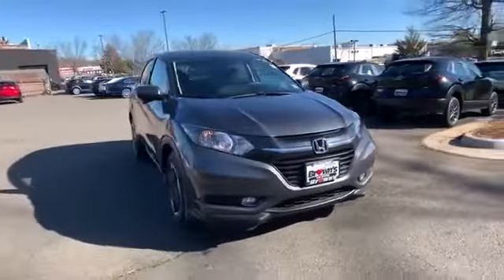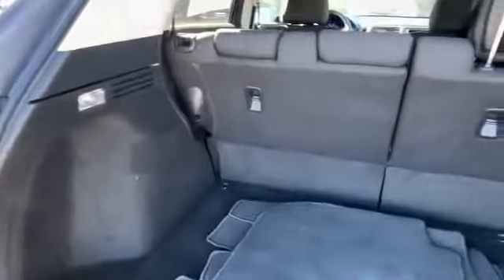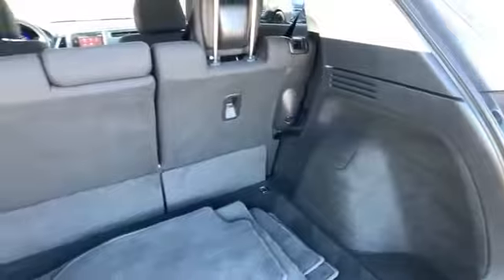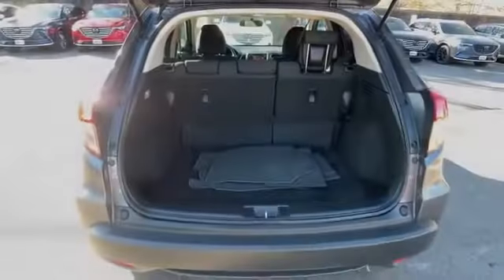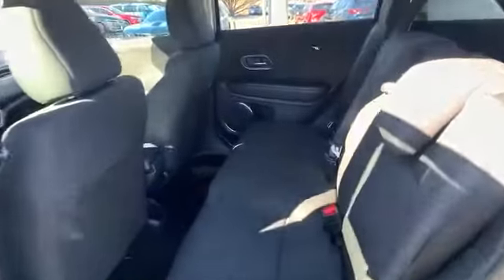Used 2018 Honda HR-V EX Alexandria, Arlington, Springfield, Woodbridge, Annandale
2018 Honda HR-V EX 3CZRU6H5XJM731705 Video

This 2018 Honda HR-V EX 3CZRU6H5XJM731705 is full of phenomenal features such as: